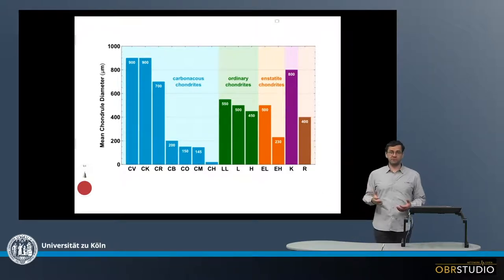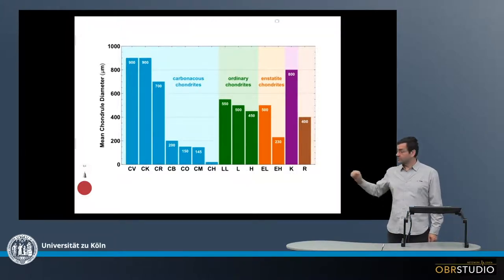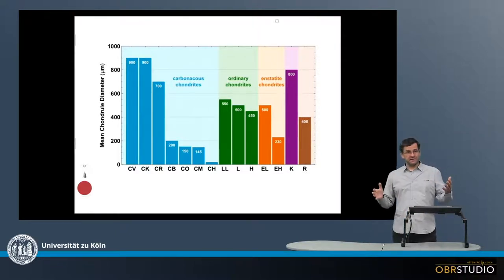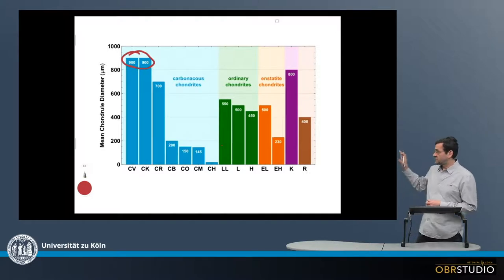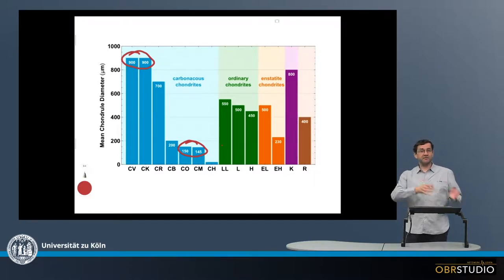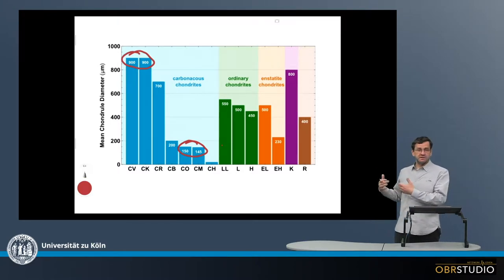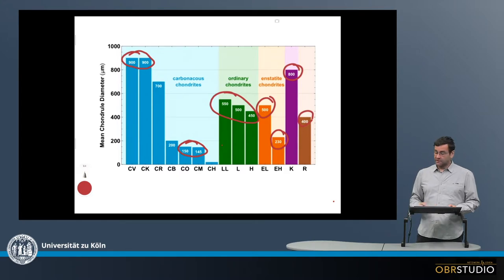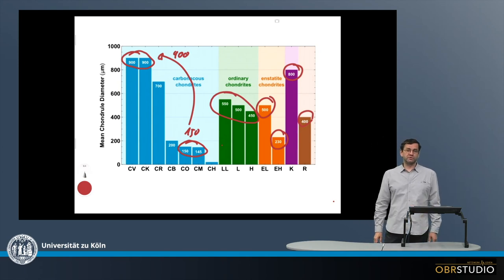Mean Chondrule Sizes in the various Chondrite Groups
The chondrule population in individual chondrite groups have a range of diameters, typically roughly following a normal to log-normal distribution. The mean chondrule diameters of chondrule populations vary among the chondrite groups from around 900 µm in CV and CK chondrites down to about 150 µm in CM chondrites. Clan relationships are observed, e.g., CV and CK chondrule populations have similar mean chondrule diameters. The same is observed for CO and CM chondrule populations.